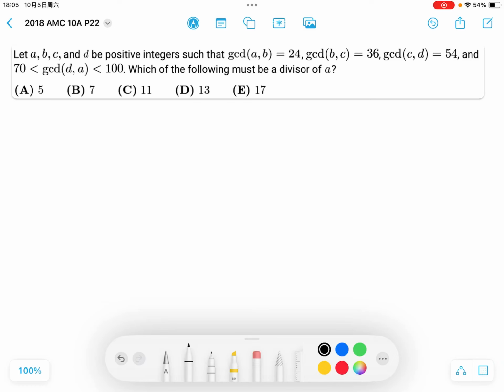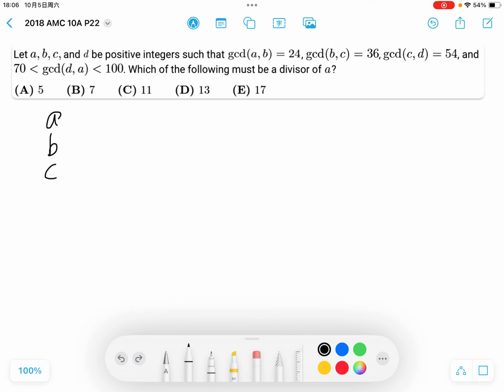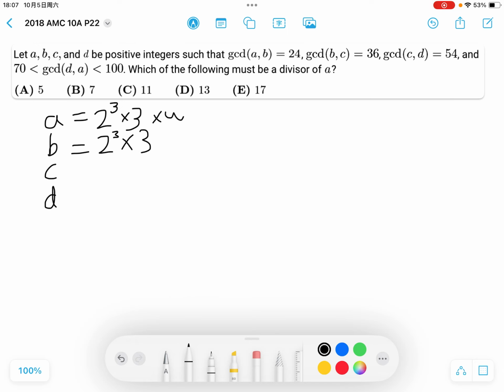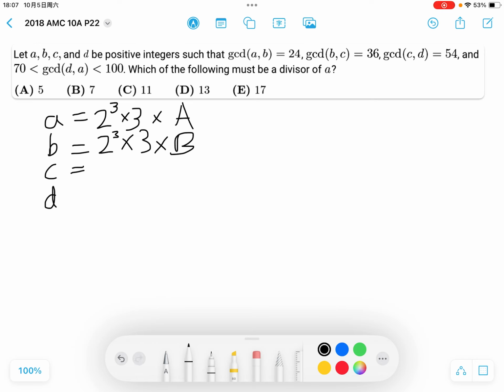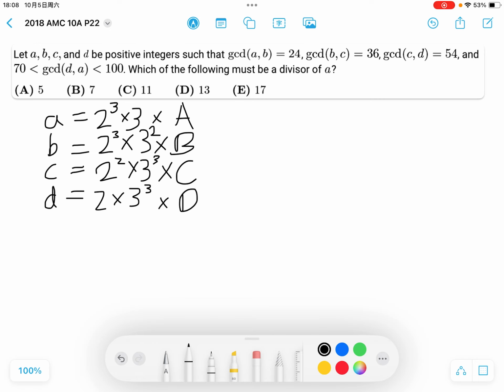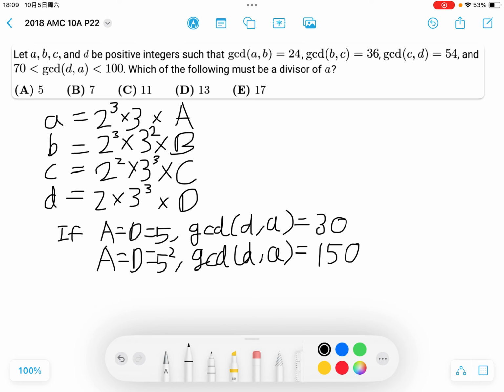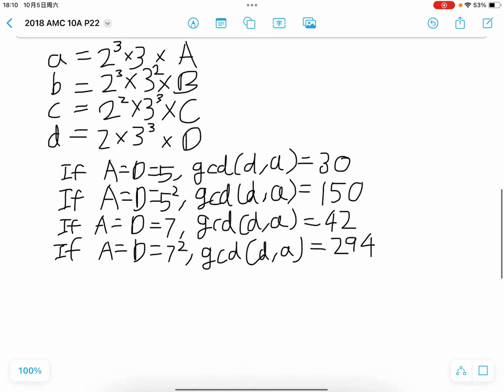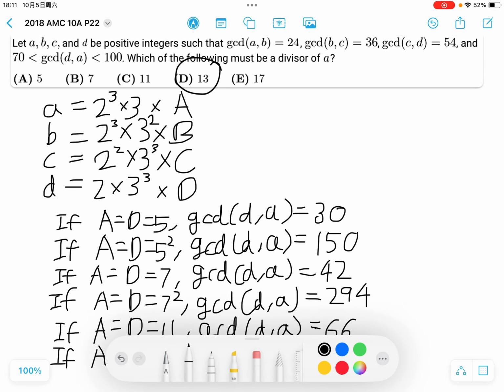2018 AMC 10A P22